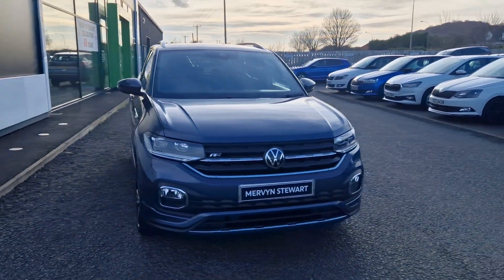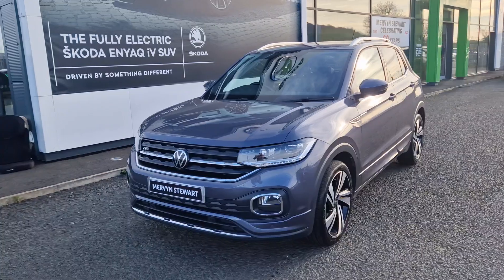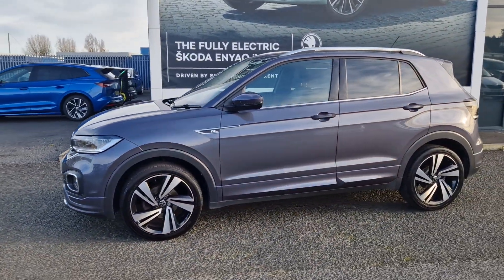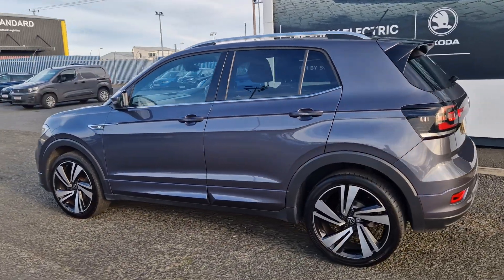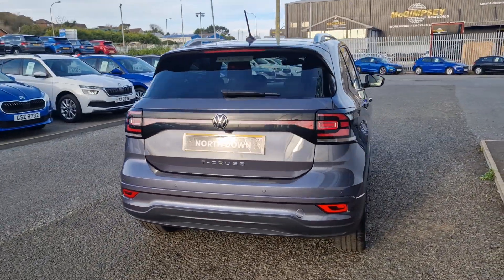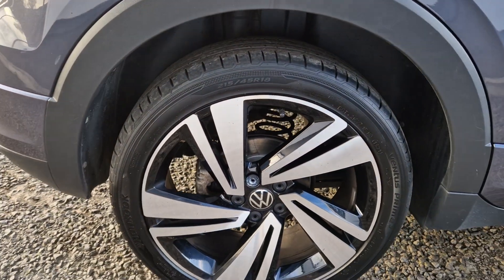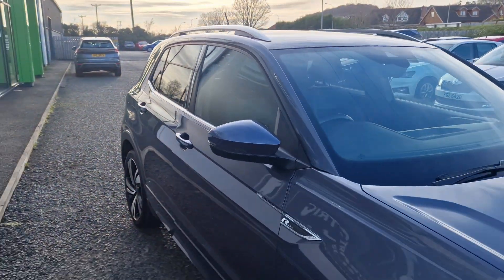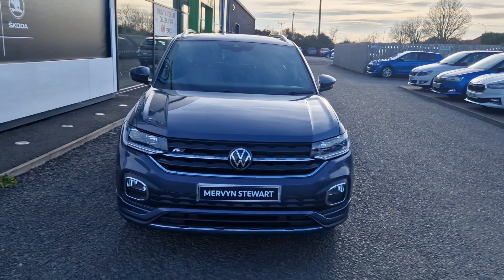2022 Volkswagen T-Cross R Line - YF71AON